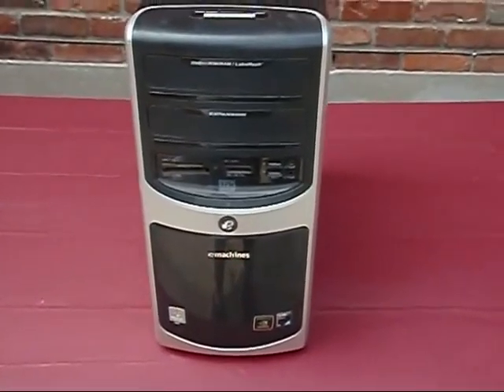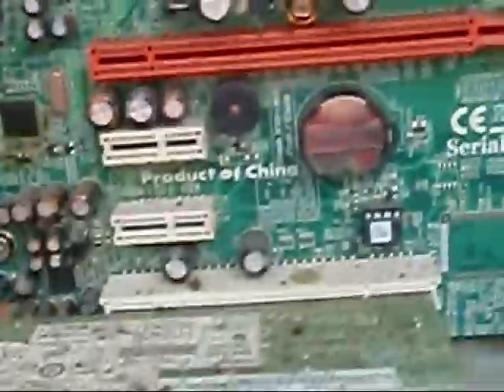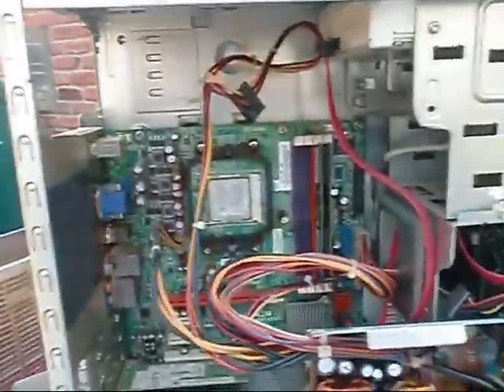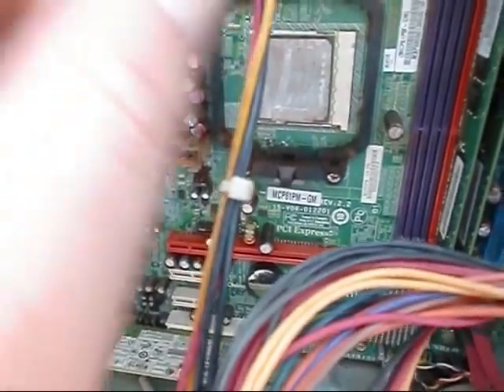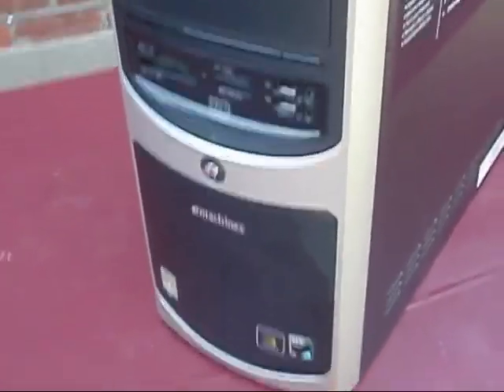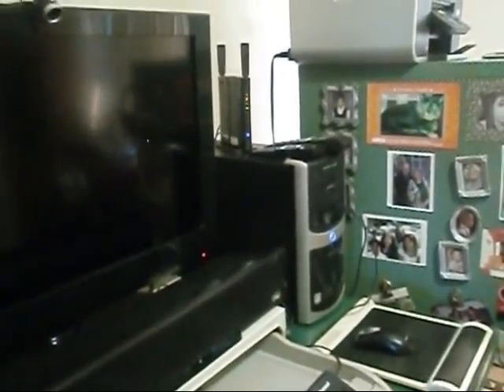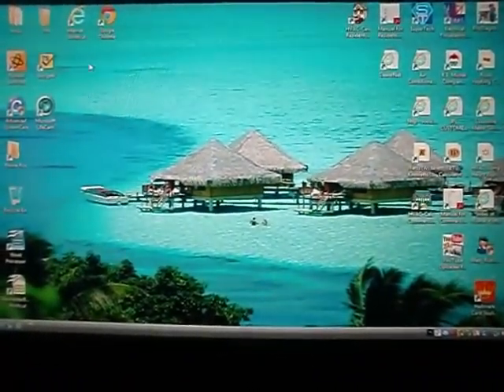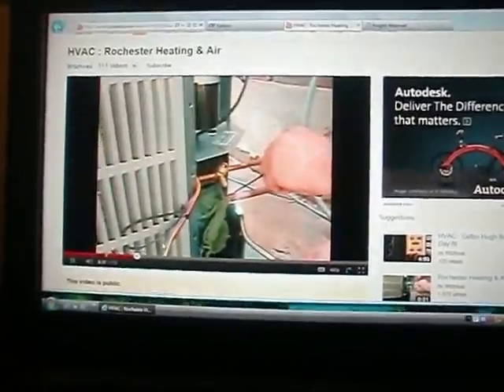HVAC : Crash Course on Cleaning your P.C.